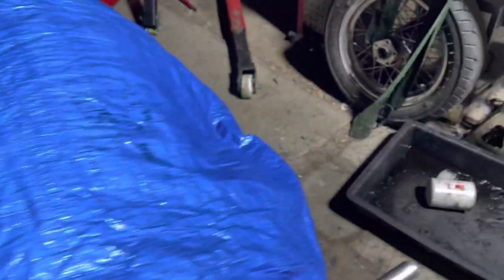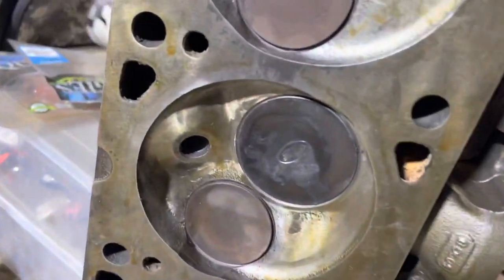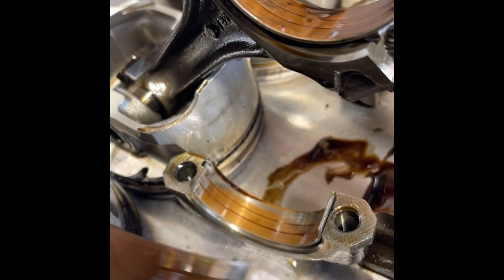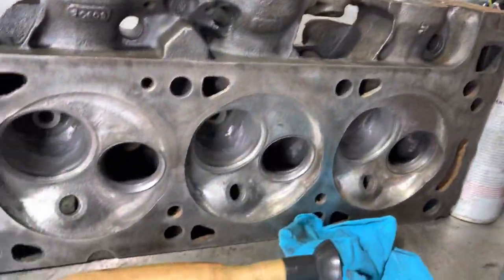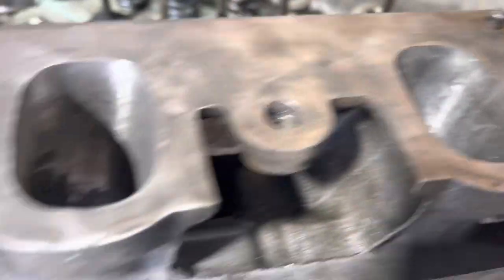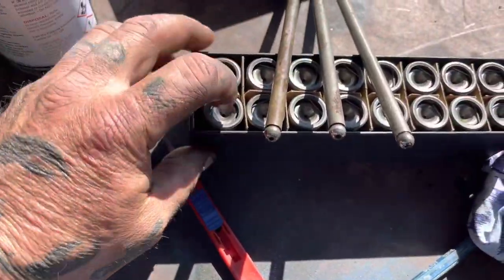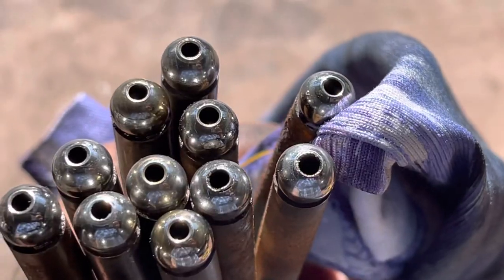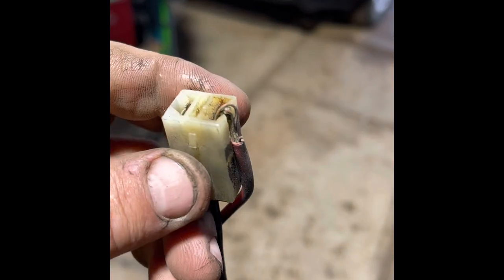Pt 2 Bronco 351 inspection and pull down of engine.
The poor bronco’s engine ends up getting sent away.